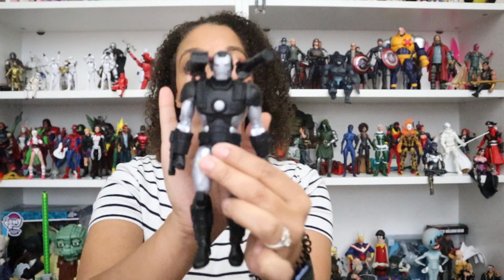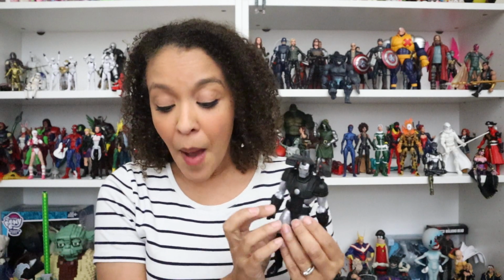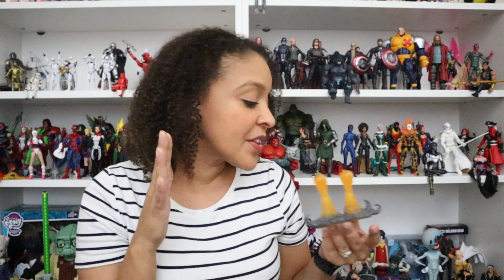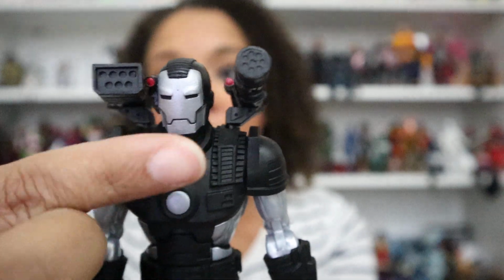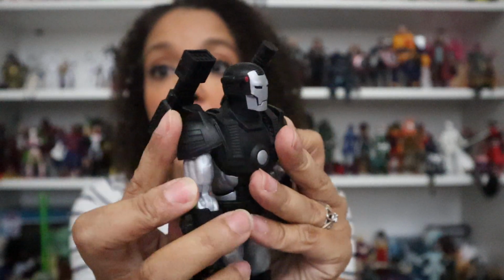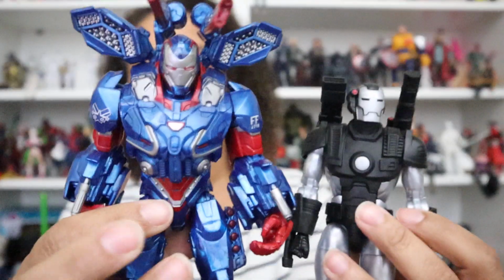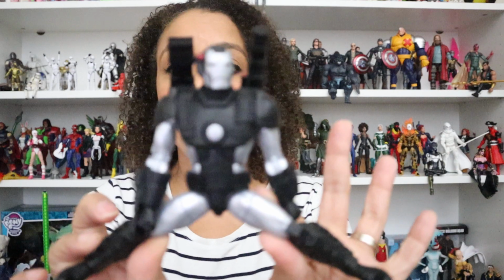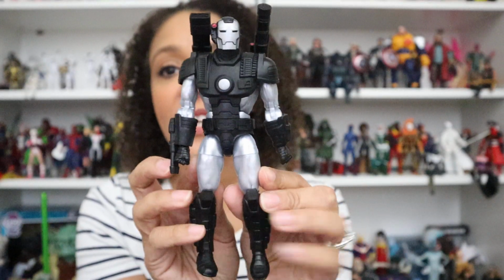MORE WAR MACHINE, PLEASE! HOW DOES MARVEL LEGENDS DELUXE WAR MACHINE STACK UP?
I have been dying to add the Marvel Legends Deluxe War Machine to my collection and now I've got things to say about old Rhodesy!! PLUS I'll answer the question some of y'all keep asking (because it's a good one!)